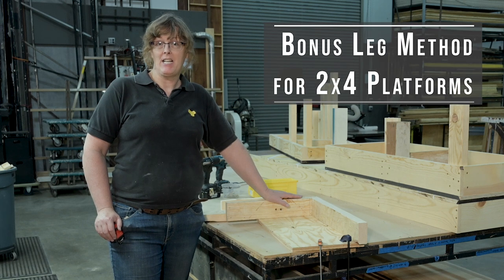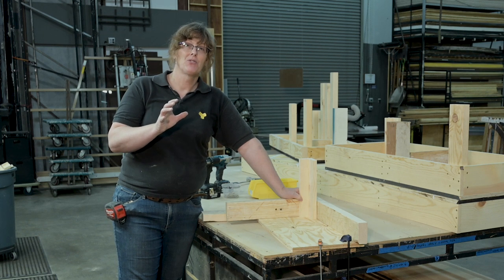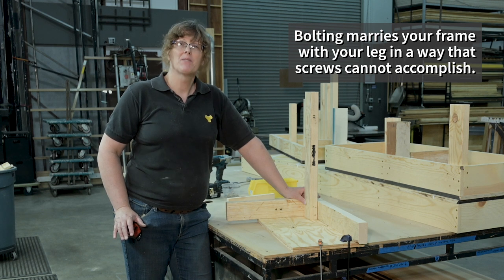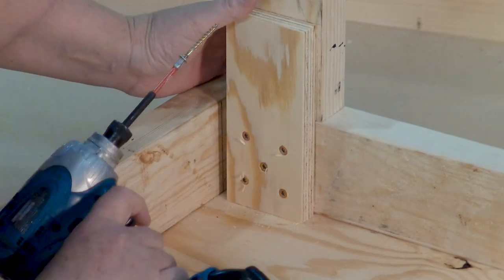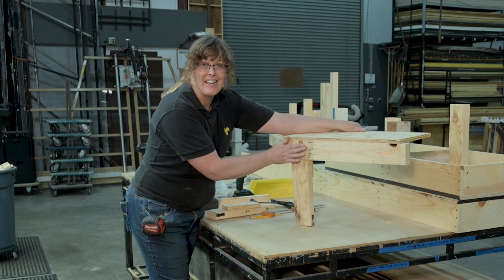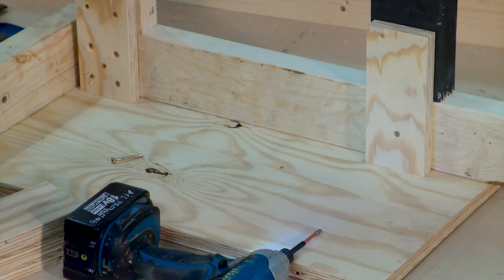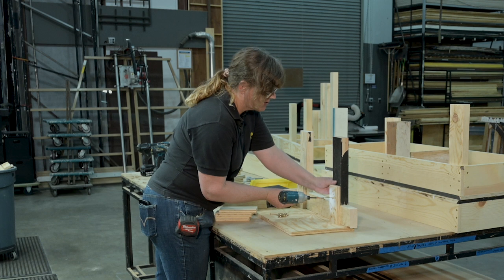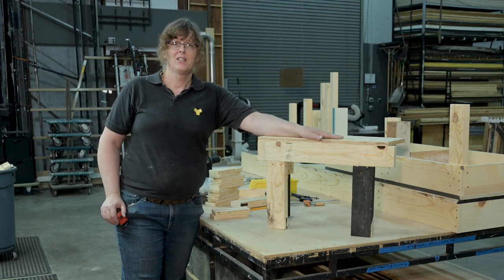Bonus Method of Legging Stage Platforms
Stage Platform Construction
Platform Legs - Bonus Method

Demonstration of legging 2x4 platforms using 2x4 legs and attaching them with 3/4" plywood cleats in a scab joint connection. I learned this method in 1997 while TDing at Mt. Washington Valley Repertory Theatre in North Conway, NH. Several of the carpenters came from a school in Indiana and they learned this from their faculty as the "best" method for legging stage platforms.

For an in-depth study of key concepts and decisions to make while building platforms, please watch one of the accompanying 9-part series of Platform Construction Overview videos:

A&L Productions